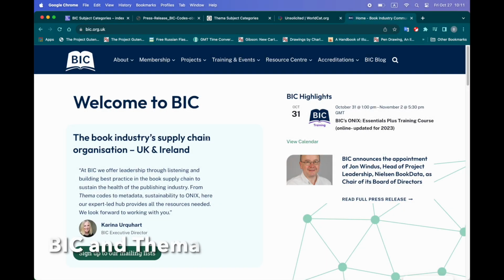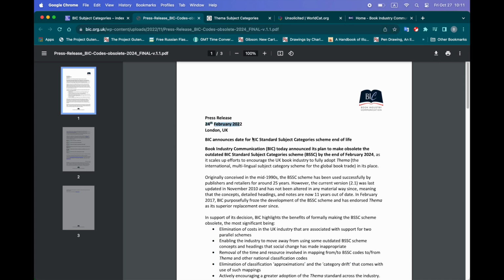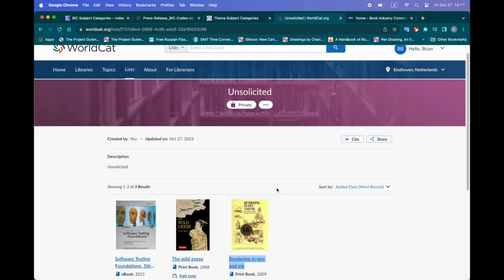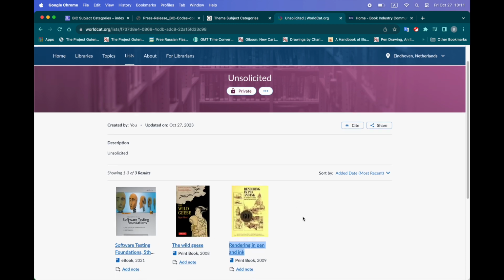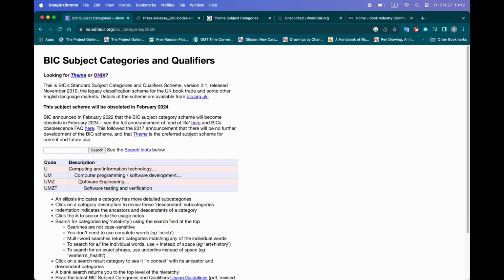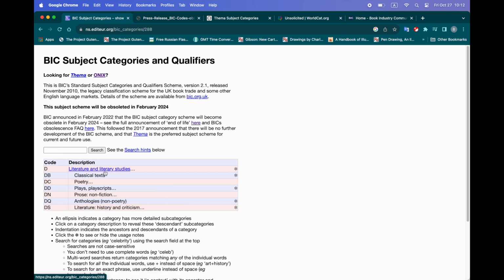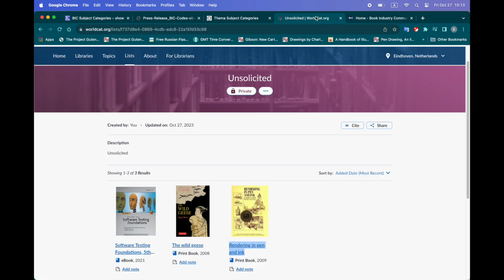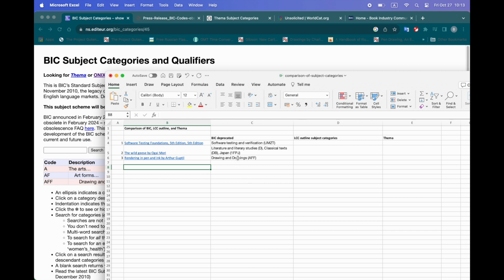BIC and Thema